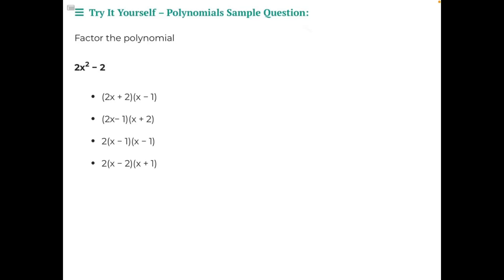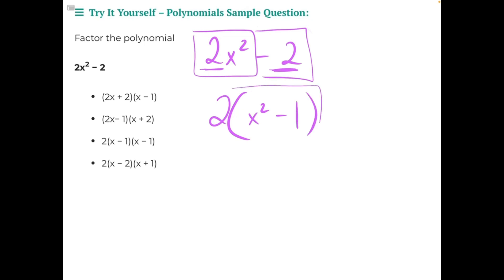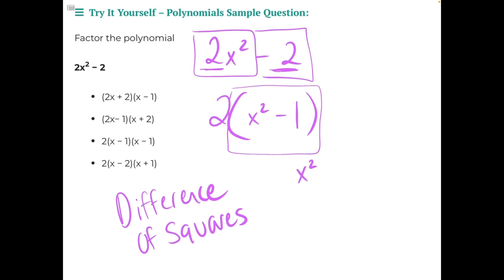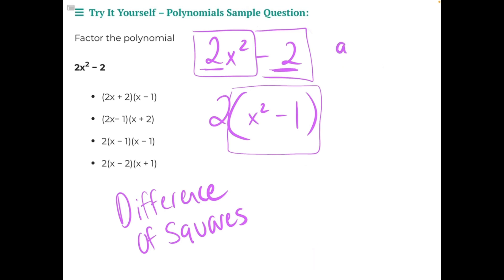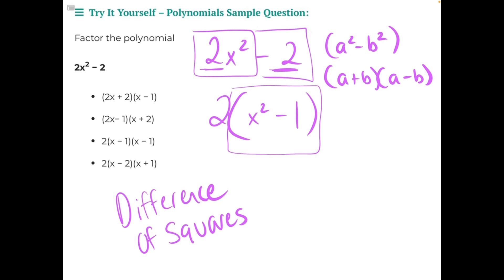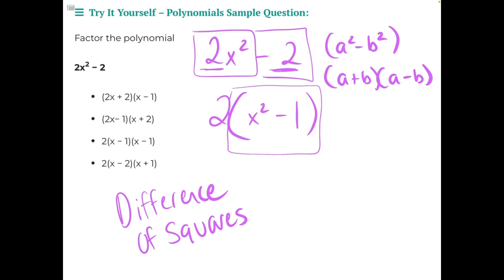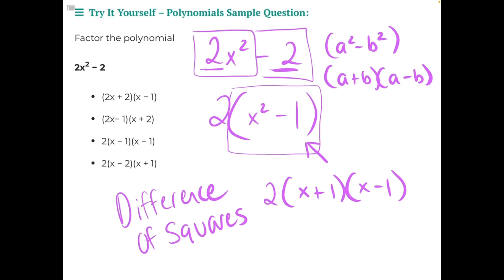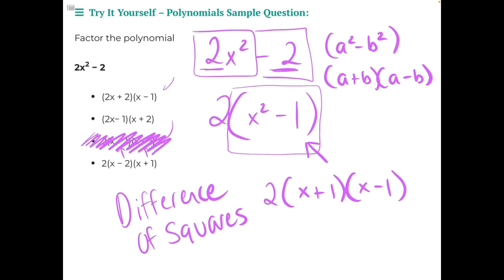Electrical IBEW Aptitude Test Sample Question Try it Yourself 3